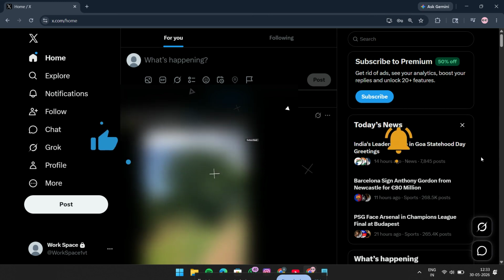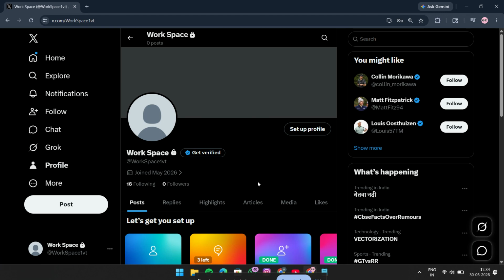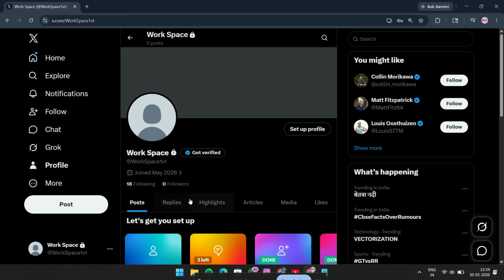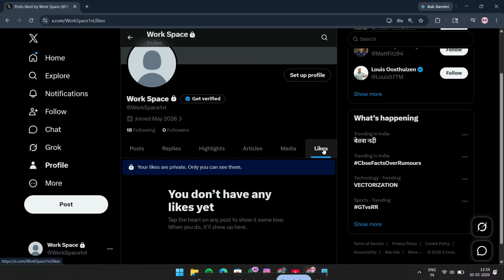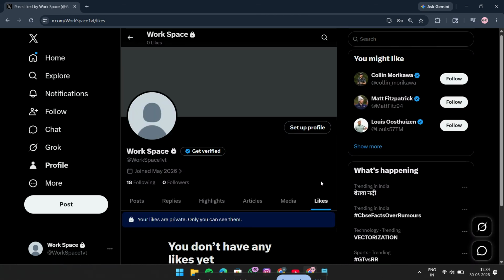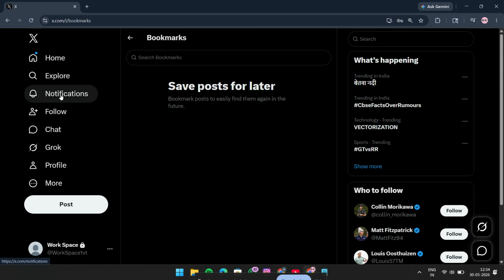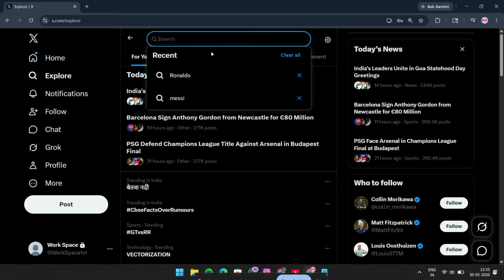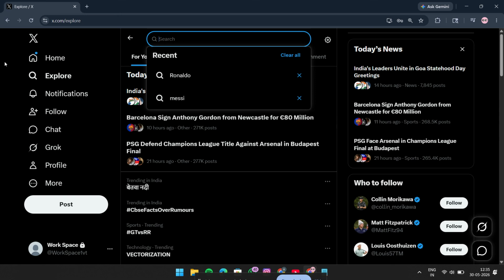How To Check X.Com / Twitter Activity (Easy Guide)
Learn how to check X.com or Twitter activity using your profile tabs, bookmarks, and recent search history. This quick tutorial helps you review posts, replies, media, likes, and saved content in just a few taps.

🕚Timestamps:
0:00 Intro
0:20 Check Profile Activity
0:58 View Posts, Replies, Media, And Likes
1:33 Open Bookmarks On Desktop
2:00 See Recent Search History

✍️What You'll Learn In This Video:
• How To Check Posts, Replies, Media, And Likes On X
• How To View Bookmarks On X Desktop
• How To See Recent Search History On X
• How To Review Your X.com Activity Quickly
• How To Navigate Your X Profile Tabs

💡Pro Tips:
• Use the Replies tab to find conversations you’ve responded to fast.
• Check Likes if you want to revisit posts you engaged with earlier.
• Bookmarks are great for saving posts without liking them publicly.
• Search history can help you return to topics, hashtags, and accounts faster.
• On desktop, the More menu is where several hidden tools are stored.

🌐 Access X Here:
  x.com

🌐 Access Twitter/X Help Center Here:
  help.x.com